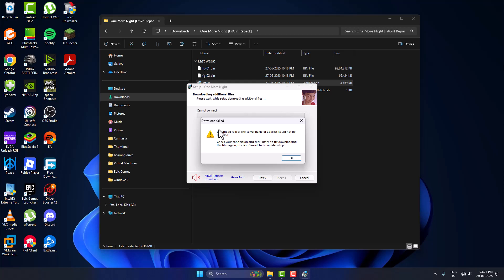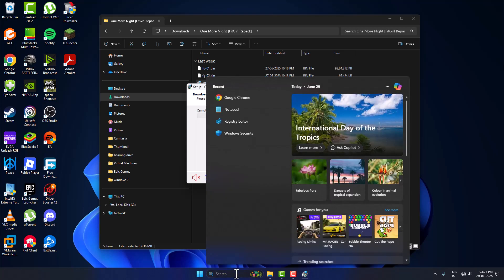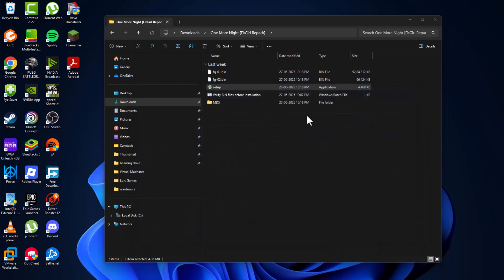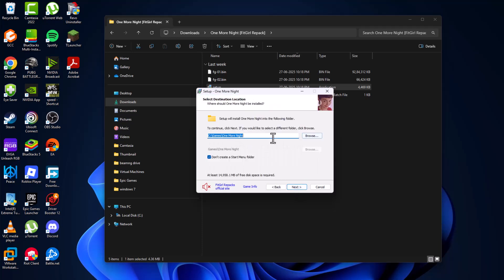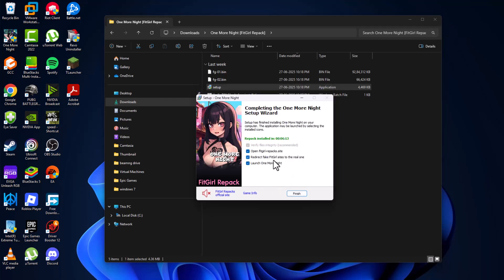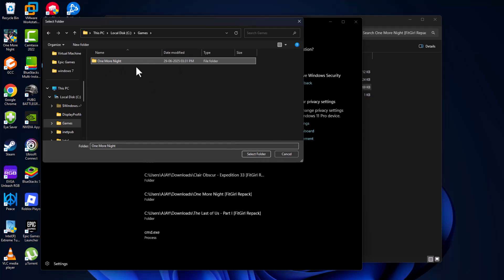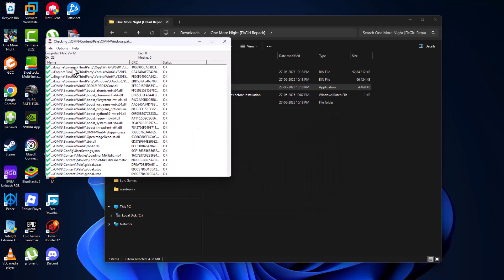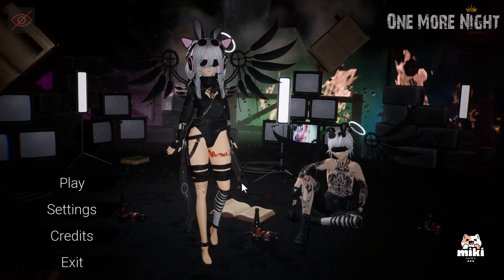[100% FIX] FitGirl Repack: Cannot Connect | Download Failed Error 2025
Are you stuck with the “Cannot Connect” or “Download Failed” error while installing a FitGirl Repack game in 2025? This video gives you the 100% working fix to solve the problem permanently! I’ll show you how to bypass broken server links, fix DNS and internet settings, and complete the setup without interruptions. This method works on both Windows 10 and Windows 11.

00:00 Fix